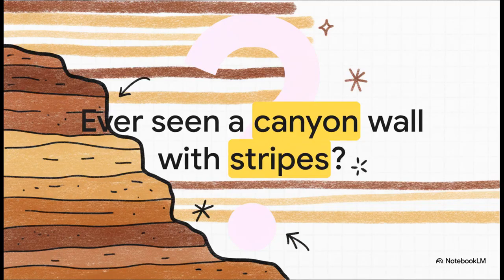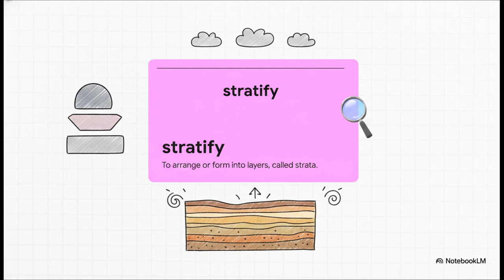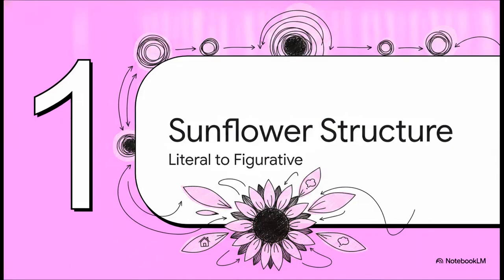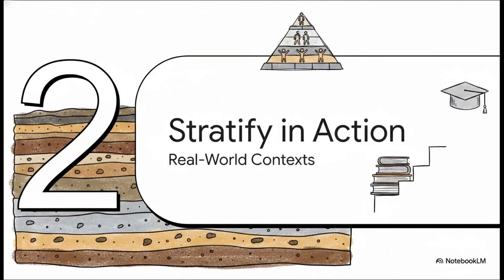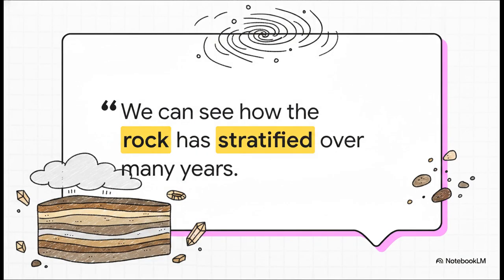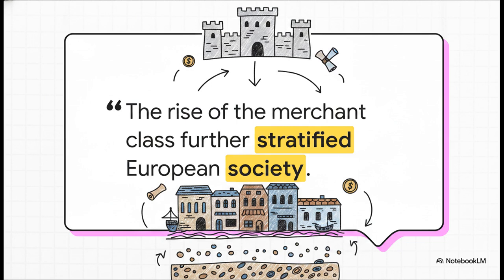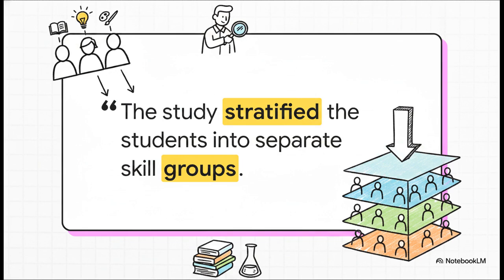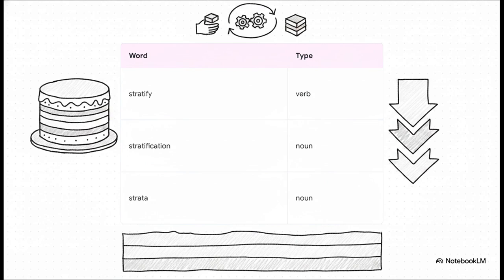Stratify | Wordsmyth Word of the Day (Explained)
What does stratify mean? This full explainer teaches the word through layered visuals, definitions, examples, and related terms like strata and stratification. Learn how stratify applies to physical layers, rock bands, social groups, ranked categories, and organized systems.

Ideal for students, English learners, teachers, and anyone studying academic or science-related vocabulary.